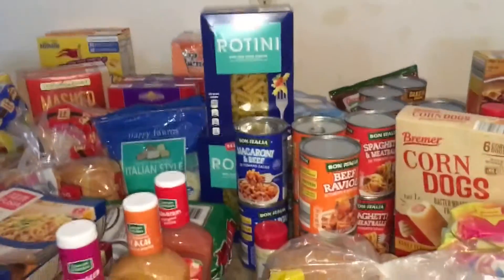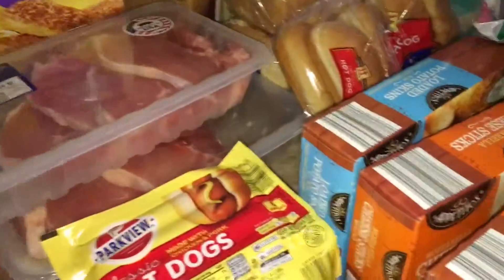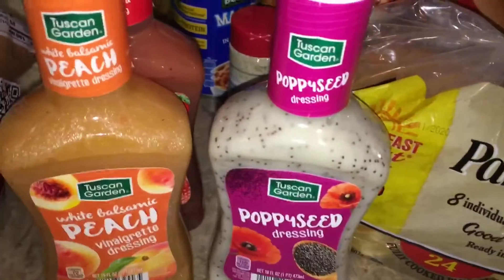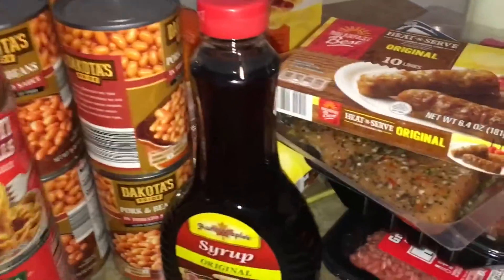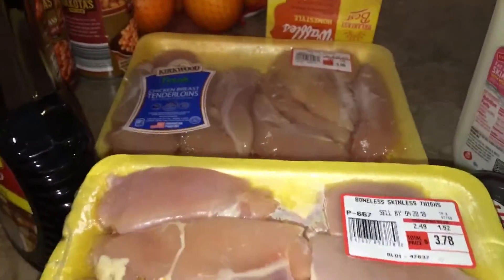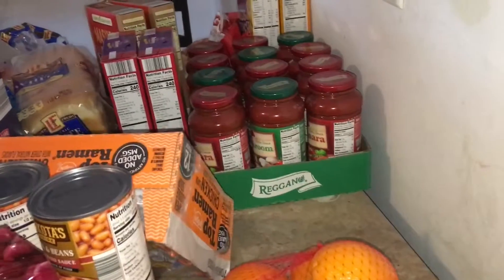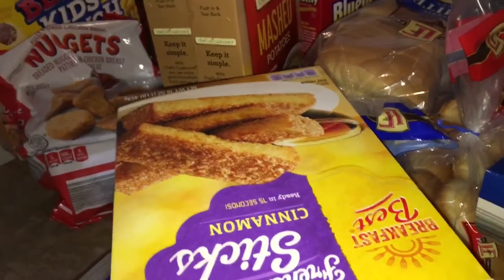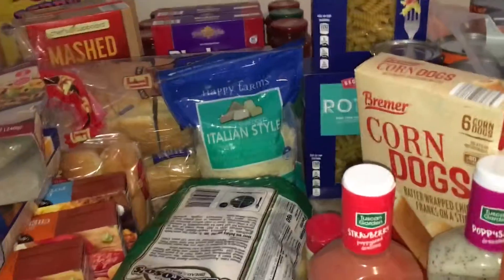Spring break grocery haul